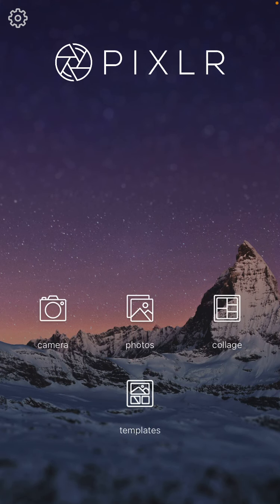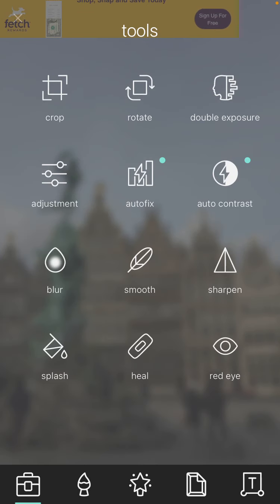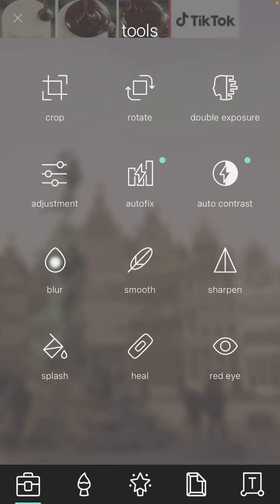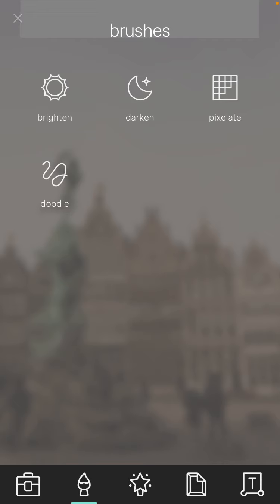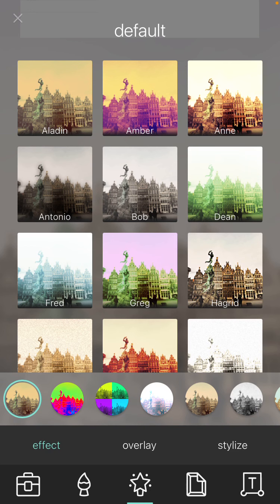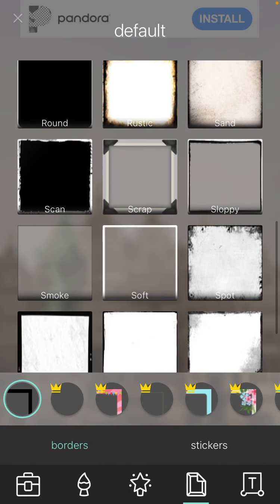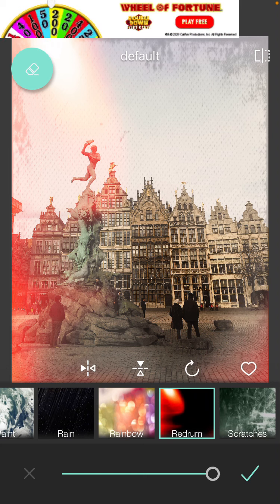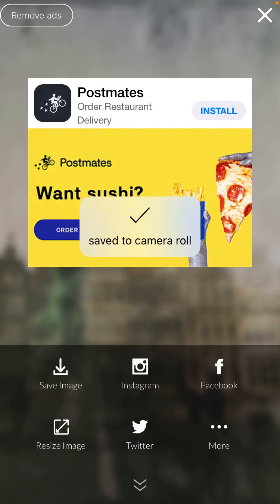Basic Intro to Pixlr App